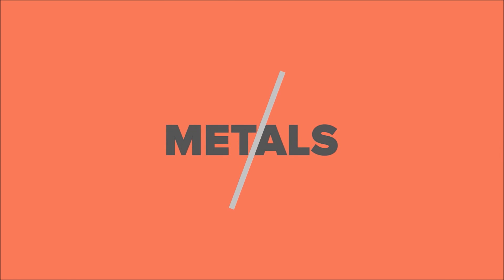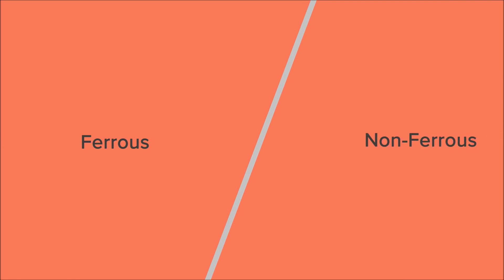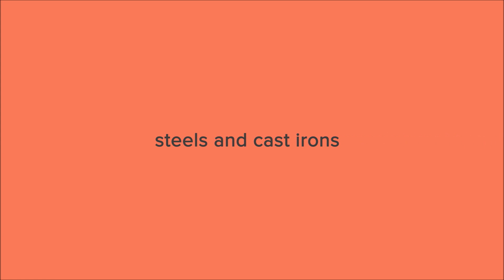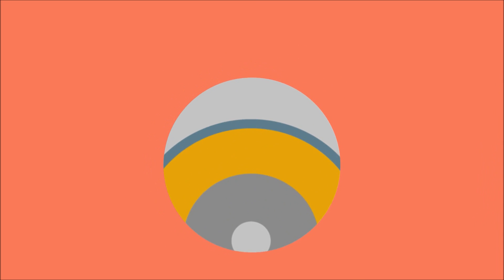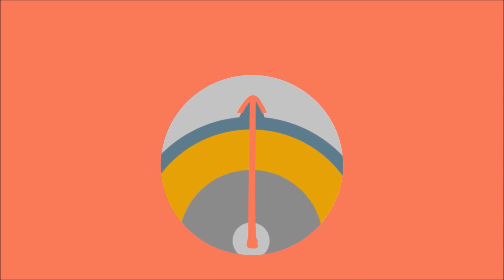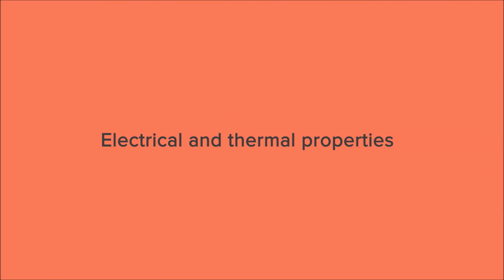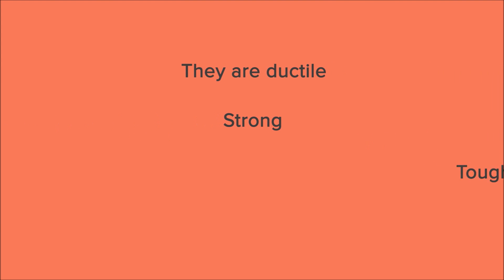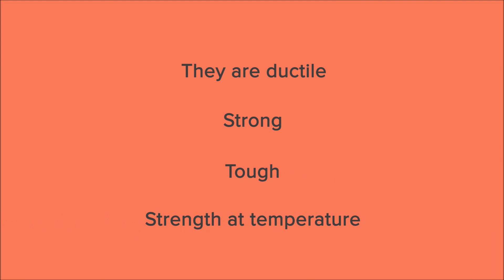Ferrous and Non Ferrous Metals - Snippet from 'Introduction to Materials'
This video is a snippet from our 'Introduction to Materials' video.

In this video we have an introduction to Ferrous and Non-ferrous metals.